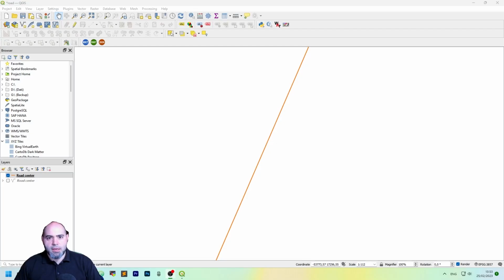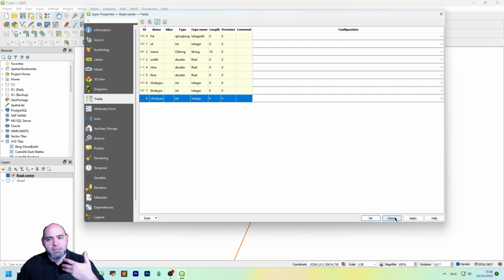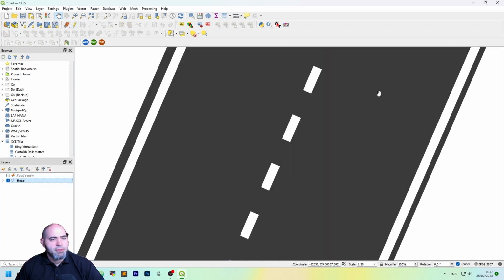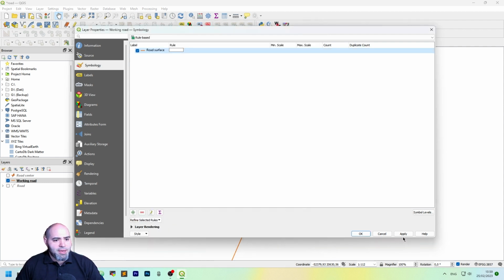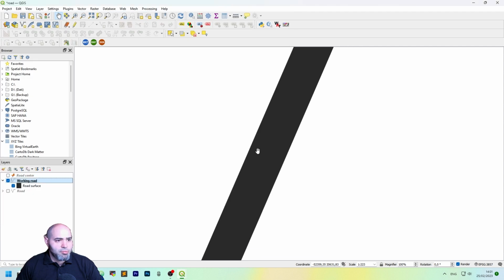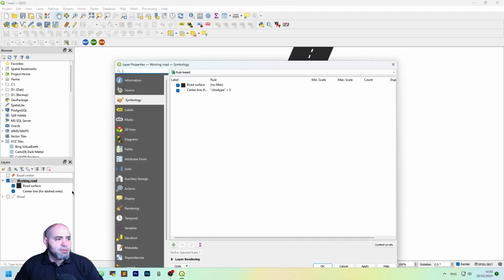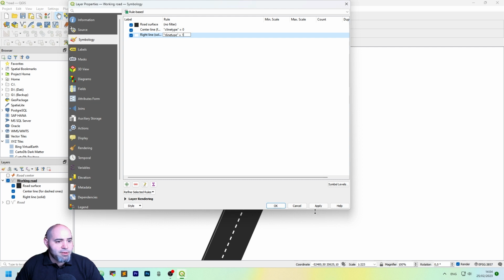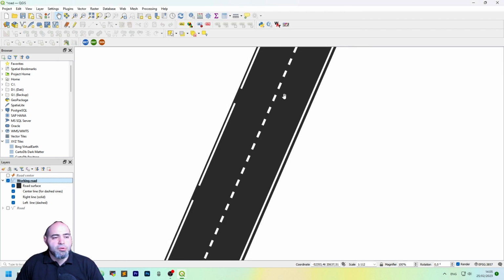Turn ROAD centerlines into BEAUTIFUL ROADS in QGIS 3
If you only have road centerlines in your GIS data you may want to transform them into beautifully styled polygons using only symbology and the useful geometry generator.

Let's see how to you can do this and make your map beautiful!